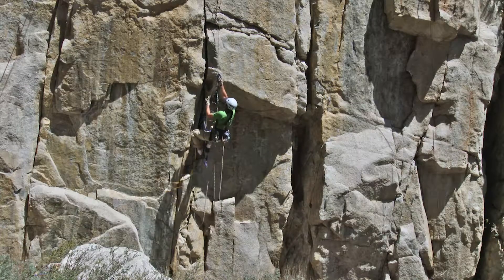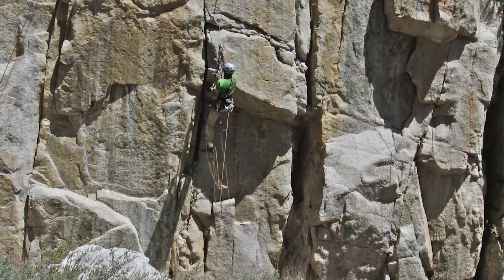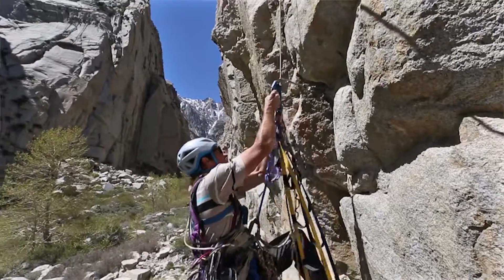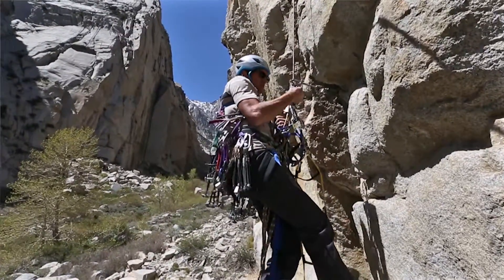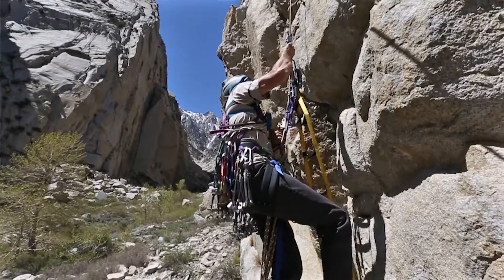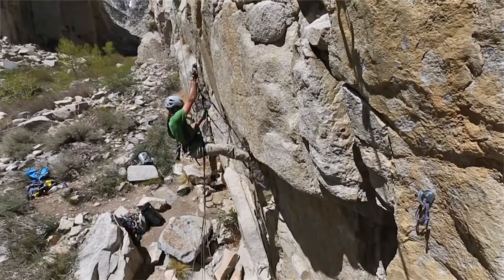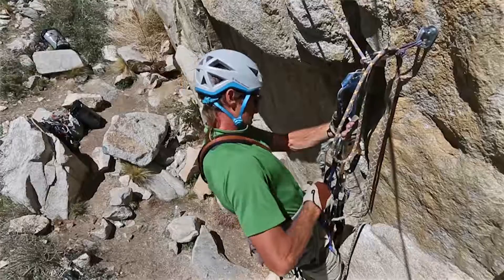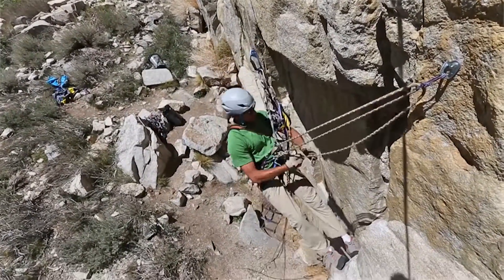Aid Climbing & Big Walls: 7. Jumaring Over Edges and Roofs | Climbing Tech Tips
While jugging a pitch, you will likely encounter numerous obstacles. Roofs and protruding edges are examples.

When jugging through a roof, it’s important to place your jugs just past or just before the edge—as opposed to stopping directly on it.

Step 1: Approach the edge and stop just short of it with both jumars.

Step 2: Stand tall in your lower jumar/aider and slide the upper one past the edge while leaning slightly back so that the rope pulls away from the wall, thereby allowing the upper jumar a smooth transition past the roof.

Step 3: Once the upper jug is past you can climb up the aider which is attached to it and then re adjust your lower one so that it is past the edge as well.

Jugging over roofs should be almost as easy as jugging an overhanging line.

On a traverse, you will need to perform a “lower out,” or some type of pendulum maneuver, which will then set you up to jug straight up again.  For more on this see our video on “How to Pendulum & Lower Out While Cleaning”, to learn how to do it like a pro.